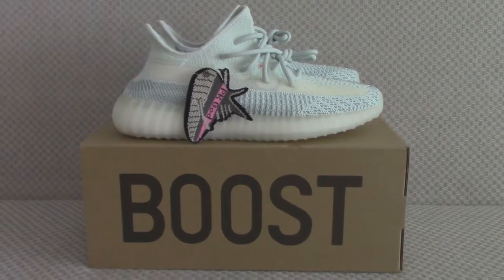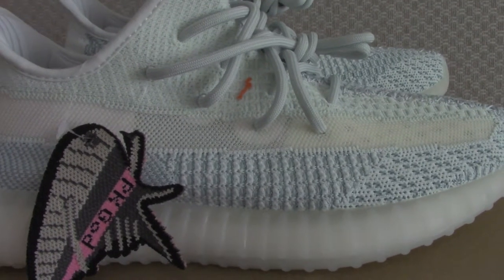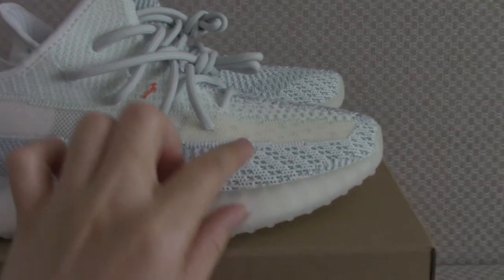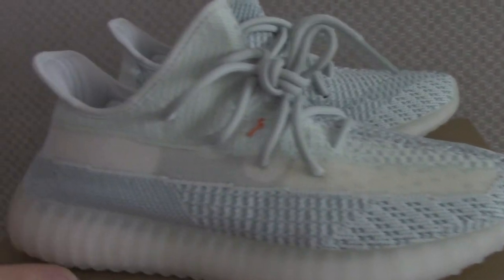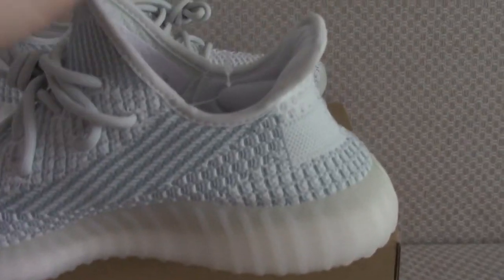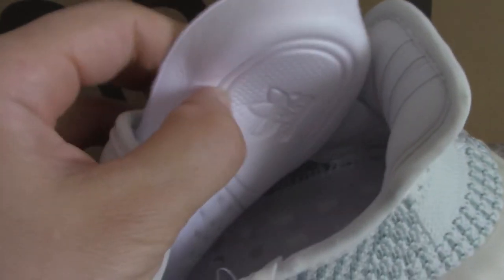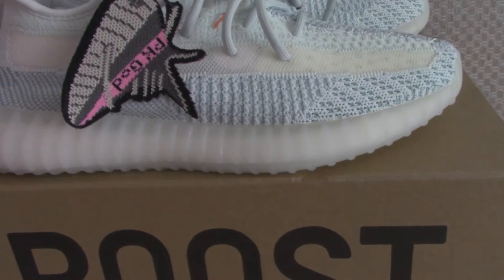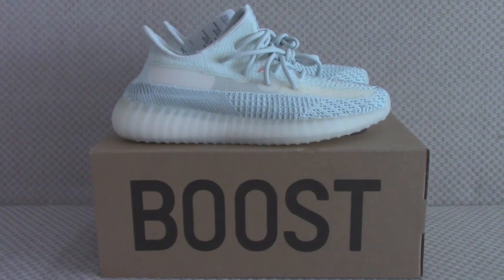FIRST IMPRESSION: YEEZY BOOST 350 V2 CLOUD WHITE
Order more than 3 pairs getting Wholesale Price!
Original materials！